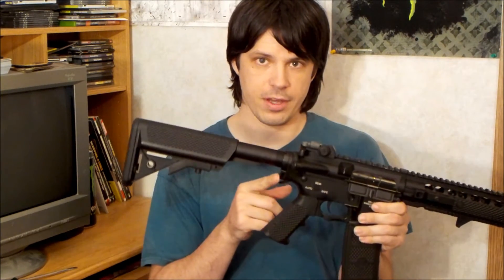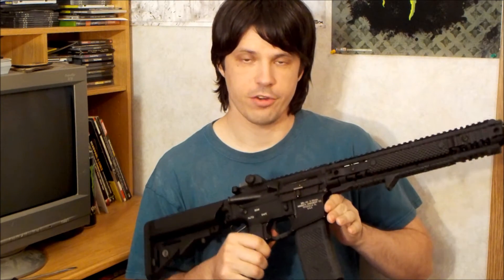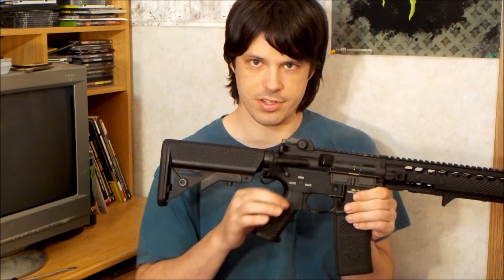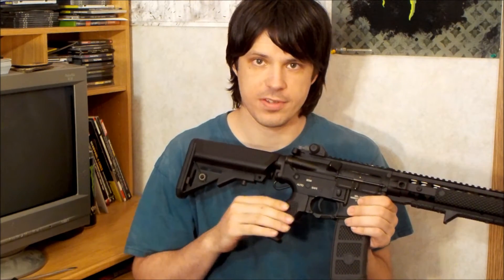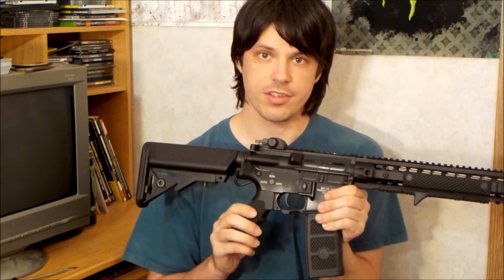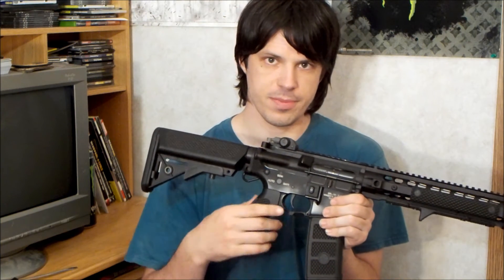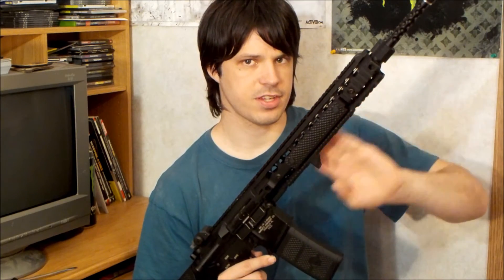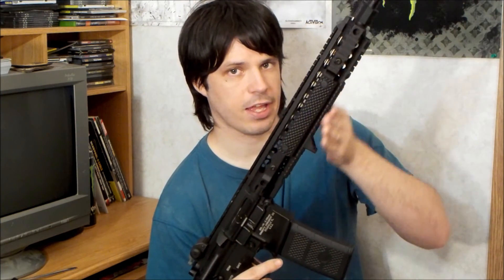DICE Airsoft: G&P SR-16 URX 3.1 (Golfball version)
Today we are going over the G&P SR-16 URX 3.1 (Golfball version)